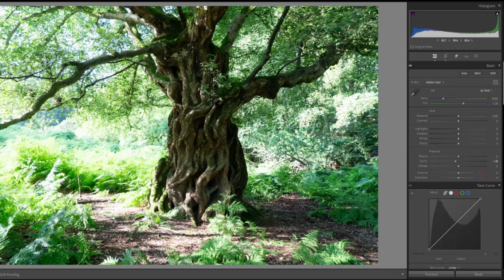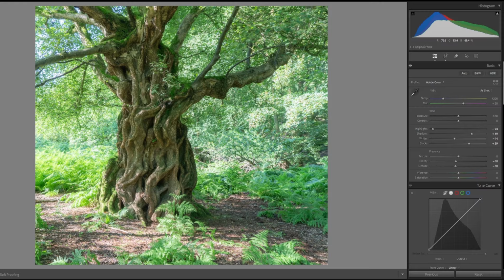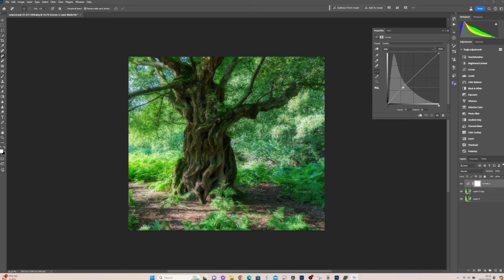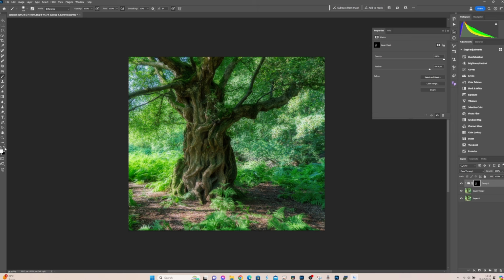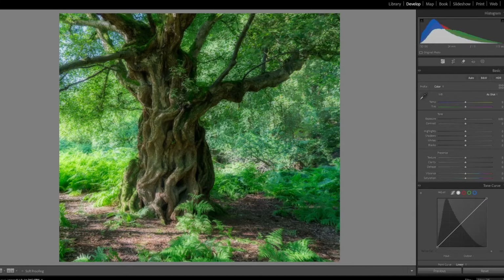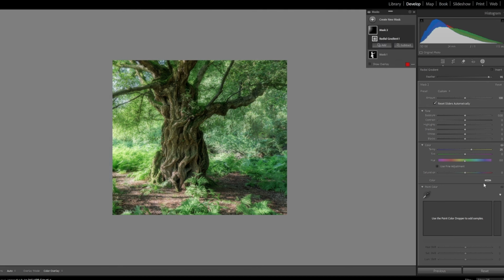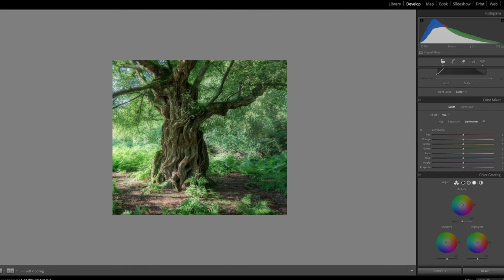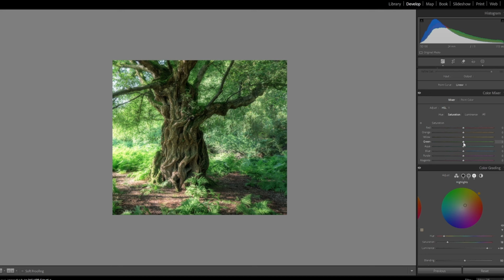Tree of Skulls Walk in the Woods Photography Workshops - Cannock Chase - landscape photography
Walk in the Woods: Photography Workshop at Cannock Chase
Embrace the Art of Nature Photography This Autumn

As the leaves turn from vibrant greens to rich hues of amber, gold, and crimson, Cannock Chase transforms into a photographer’s paradise. From September to the end of November, join me for an immersive photography workshop that captures the essence of autumn in one of England’s most picturesque landscapes.

Why Cannock Chase?

Cannock Chase, designated as an Area of Outstanding Natural Beauty (AONB), offers an array of stunning vistas, ancient woodlands, and diverse wildlife. The interplay of light through the canopy, the textures of the forest floor, and the tranquil streams provide endless opportunities for capturing the beauty of nature. My workshop, aptly named “Walk in the Woods,” is designed to help photographers of all skill levels harness these elements to create breathtaking images.

Our workshops are tailored to both novice and experienced photographers. Each session includes:

Guided Walks: Explore the most photogenic spots of Cannock Chase with an expert guide who knows the area intimately.

Technical Mastery: Learn how to make the most of your camera’s settings to capture the intricate details of the forest. Our instructors will provide tips on exposure, composition, and the use of natural light.

Creative Techniques: Experiment with different photography techniques such as macro photography to capture the smallest details, and the use of filters to enhance colours.

Post-Processing Tips: After your shoot, we’ll dive into post-processing techniques to help you bring out the best in your photos. Learn how to use software tools to enhance colours, sharpness, and overall impact.

An award-winning photographer with years of experience capturing the beauty of natural landscapes. With a passion for teaching and a deep love for Cannock Chase, I will guide you through the technical and creative aspects of nature photography.

A digital camera with manual settings (DSLR or mirrorless preferred)

A tripod for steady shots, especially for low light conditions

Comfortable walking shoes and weather-appropriate clothing

Optional: Macro lenses, filters, and other accessories

Workshop Schedule

Our workshops run from September through November, taking advantage of the changing colours and moods of the season. Each session is limited in size to ensure personalized attention and ample opportunity for one-on-one instruction.

Dates:7 days a week Time: 07:00 AM – 14:00 PM (times may change Location: Cannock Chase, meeting point details provided upon registration

Join Us for a Photographic Adventure

Whether you’re looking to refine your skills or simply enjoy a peaceful walk in the woods while capturing stunning images, our “Walk in the Woods” workshop is the perfect autumn activity. Connect with fellow photography enthusiasts, learn new techniques, and leave with a collection of beautiful photos and memories.

Register Now

Spaces are limited, so early registration is encouraged. Visit Cannock workshops to book your spot and prepare for a transformative experience in the heart of Cannock Chase.

Capture the magic of autumn with us. See you in the woods!

By sharing the beauty of Cannock Chase through your lens, you'll not only enhance your photography skills but also deepen your appreciation for the natural world. Join me this autumn for an unforgettable "Walk in the Woods."